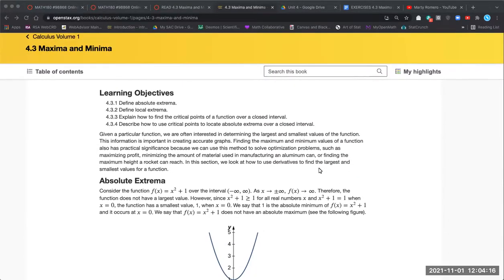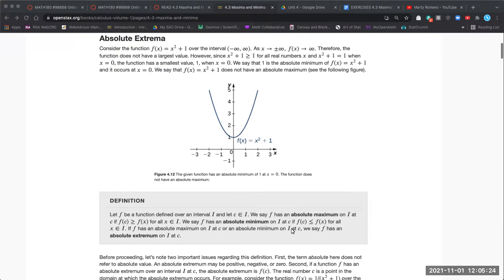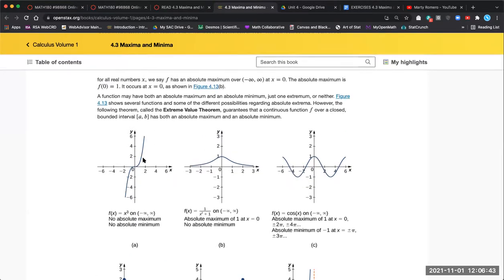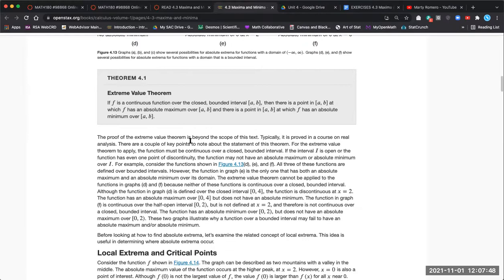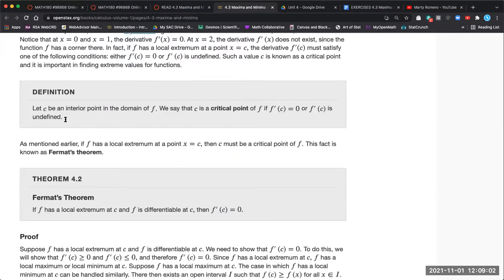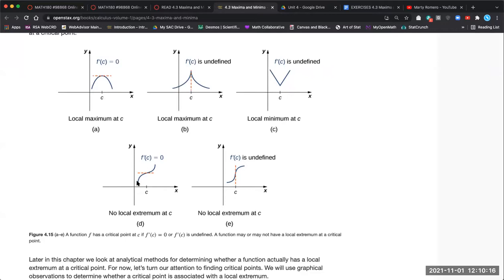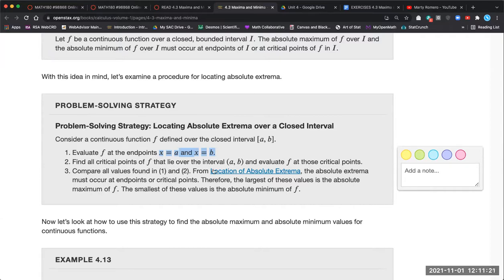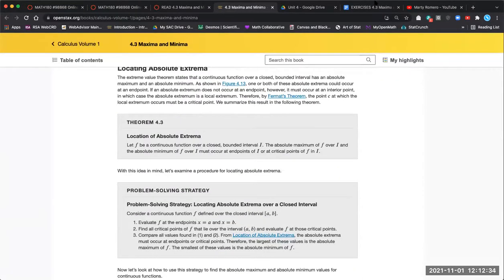Math 180 Lesson 4.3 Quick Review